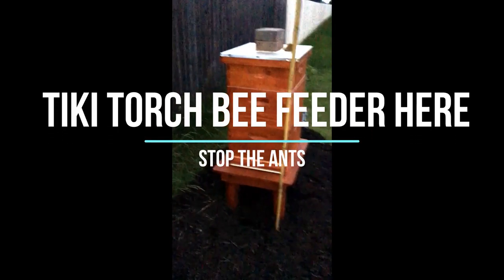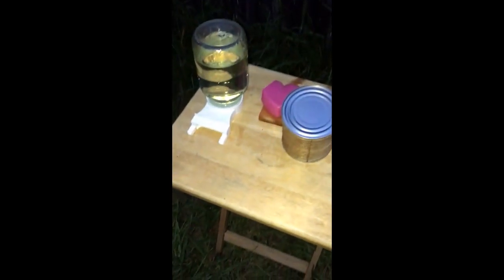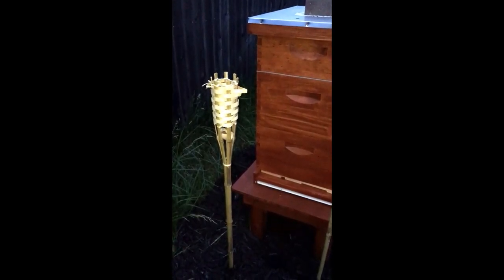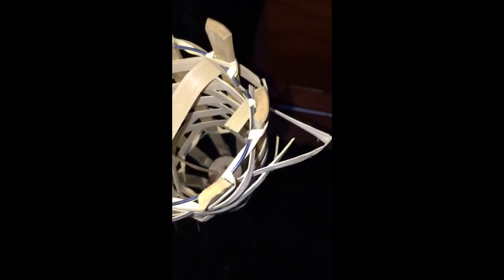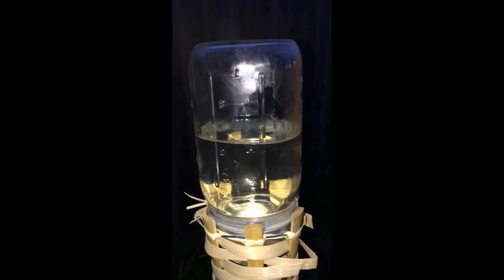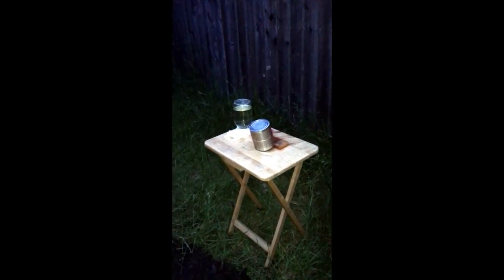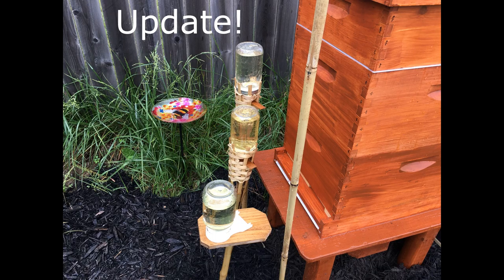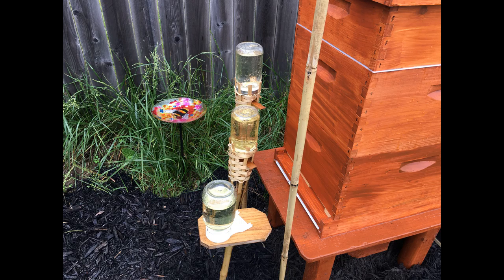Tiki Torch Bee Feeder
A creative way to avoid getting ants into your beehive